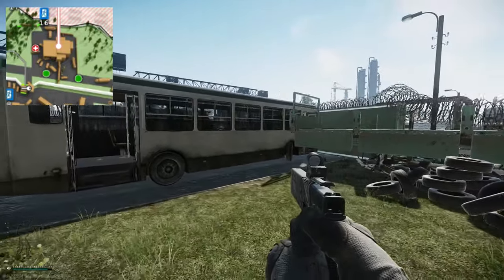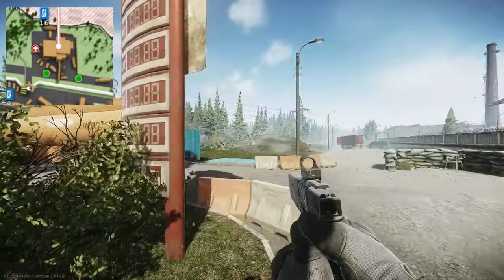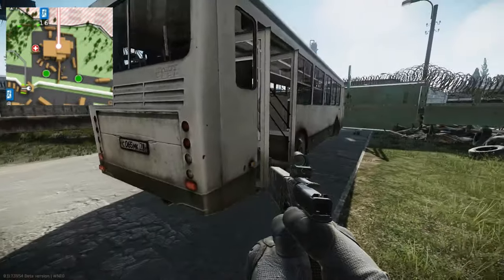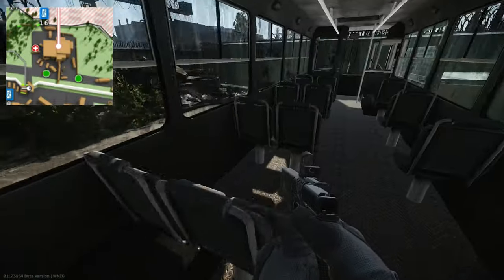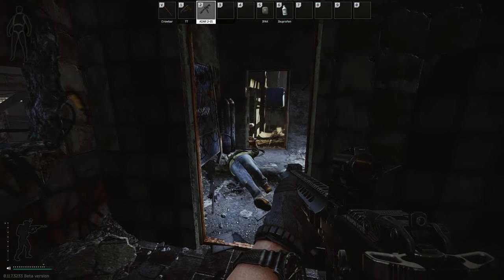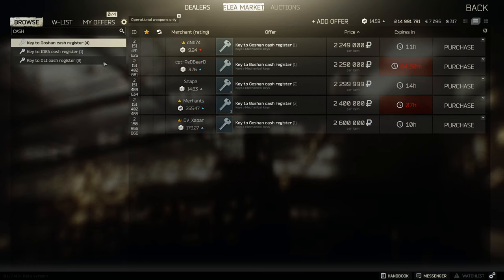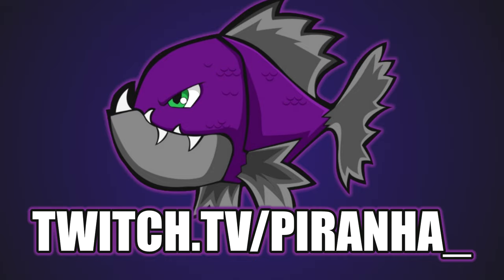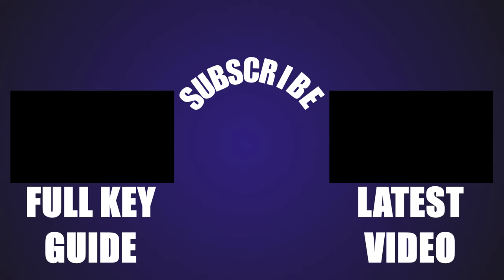Goshan Cash Register Key - Key Guide - Escape From Tarkov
Key formerly known as Key To Goshan Cash Register

🔵🟣⚫ Key Guide Details:

This is a guide for the Interchange Key, Key To Goshan Cash Register in Escape From Tarkov

Key Notes:
*1 needs to be found for the task Supervisor

Key Spawn Location:
*Customs: On the seat of a white bus that is part of the roadblock next to the new gas station

Key Lock Location:
*Cash registers in the front of the Goshan store on Interchange

Behind the Lock:
*The content of 30x Cash register TAR2-2

🔵🟣⚫ Stream Schedule:
Streams everyday starting at 8AM GMT

🔵🟣⚫ Video Details:
00:00 - Goshan Cash Register Key Info